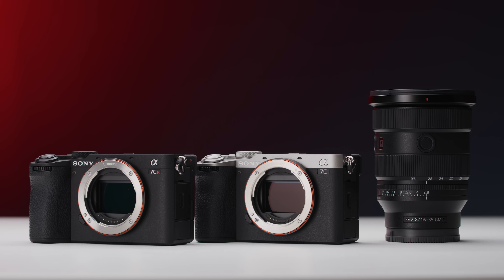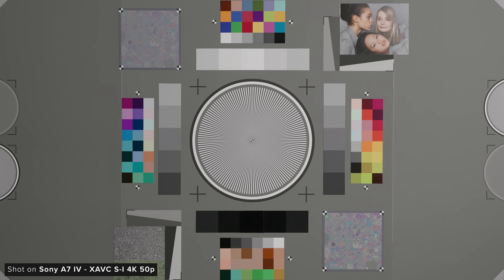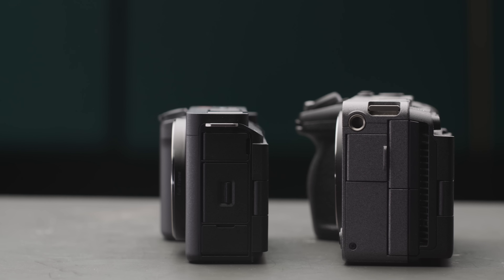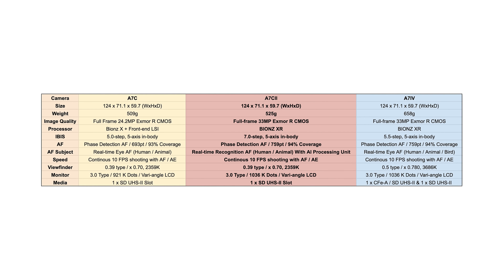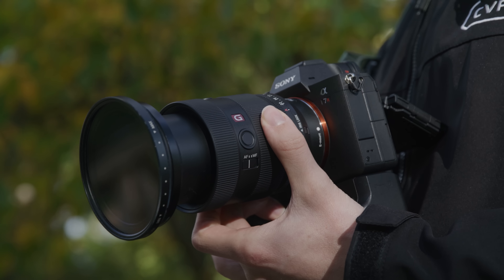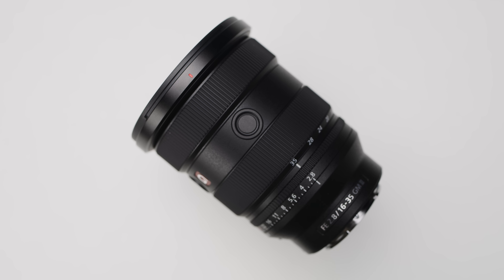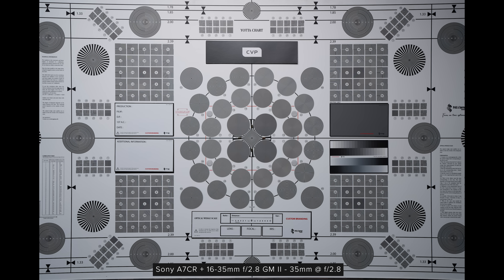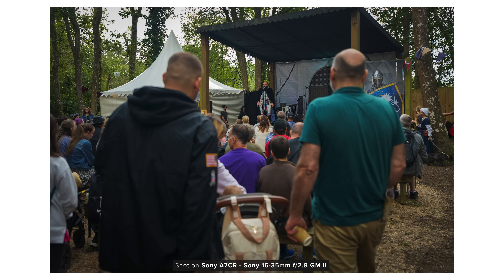Testing the Sony a7C II, a7CR & 16-35mm f/2.8 G Master II Lens!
💭 Comment - Let us know what you think of Sony's new releases down below!

Studio / B-Roll Kit:
Chapters:
Intro - 00:00
Sony A7C II - 00:49
Sony A7C R - 06:17
Sony 16-35mm f/2.8 GM II - 08:56